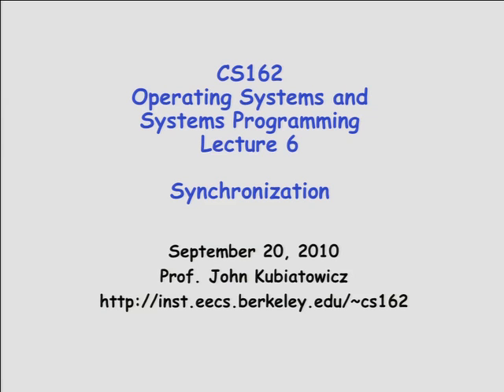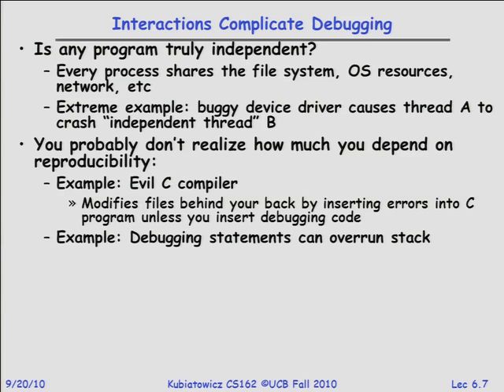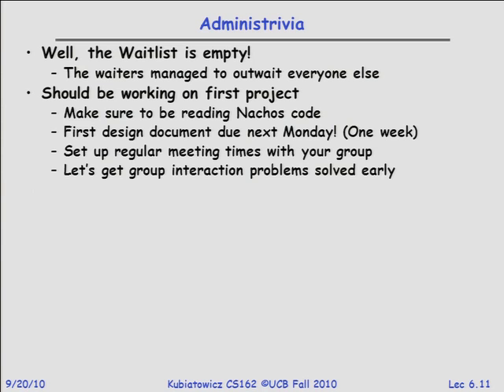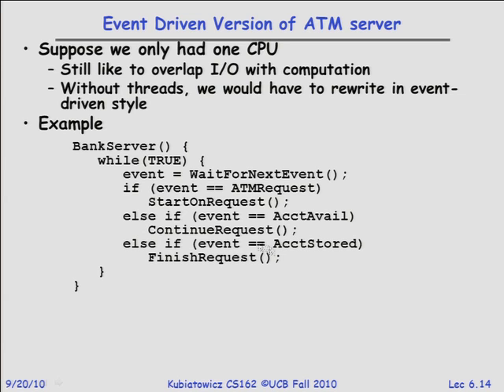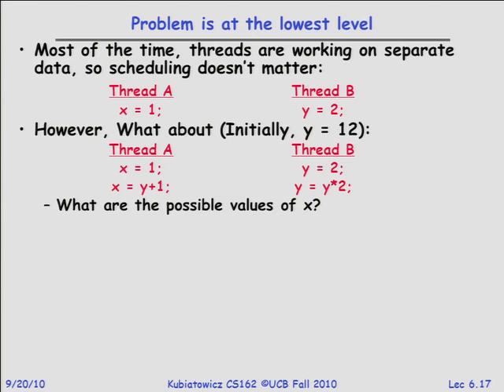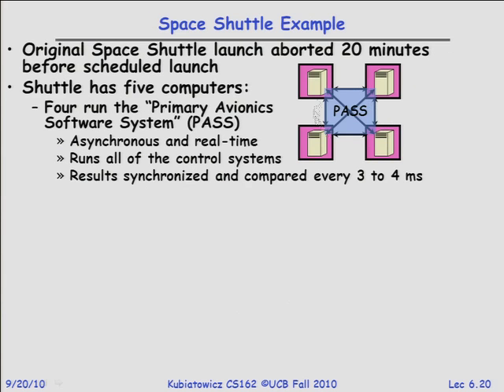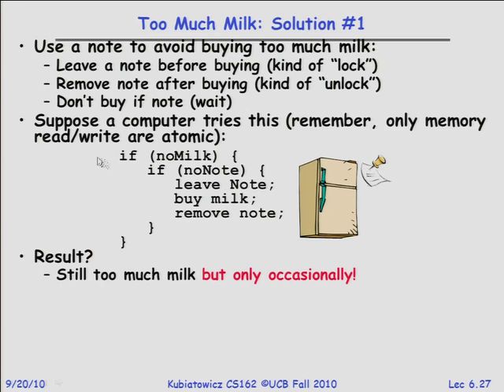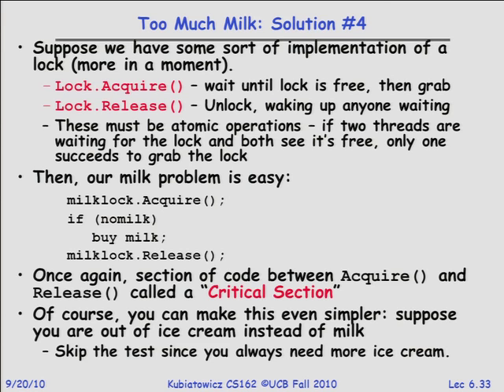Computer Science 162 (Fall 2010) - Lecture 6